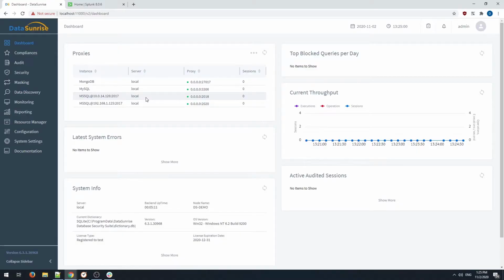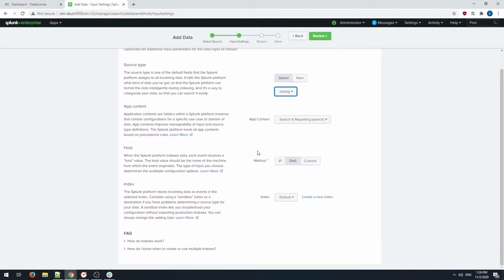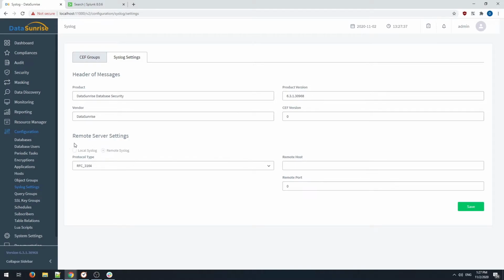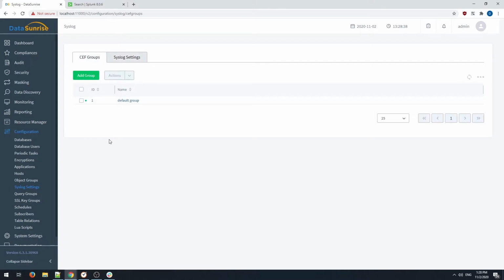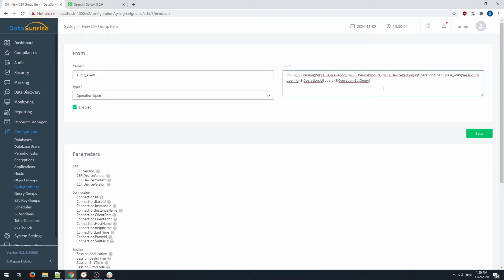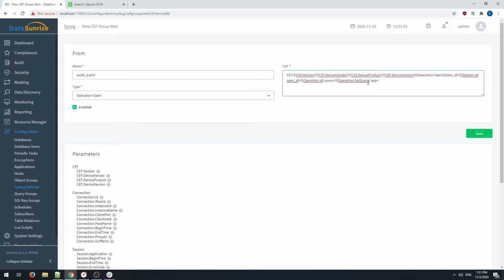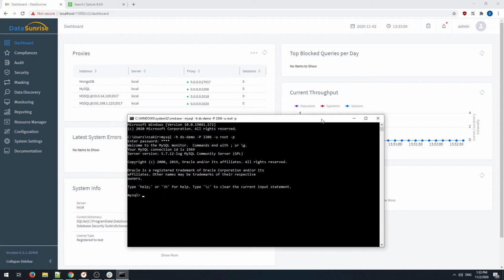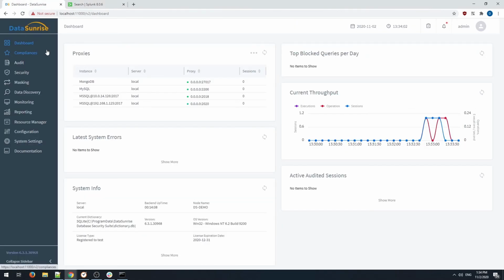Exporting Events to Splunk via Syslog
Demonstrates how to forward DataSunrise security and audit events to Splunk SIEM using the Syslog protocol.